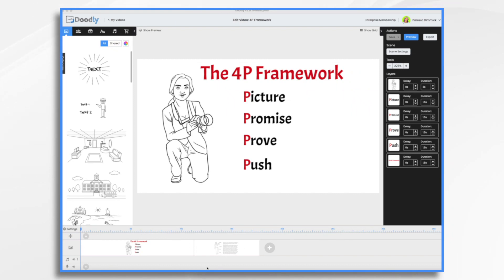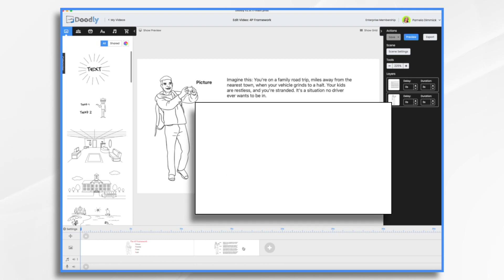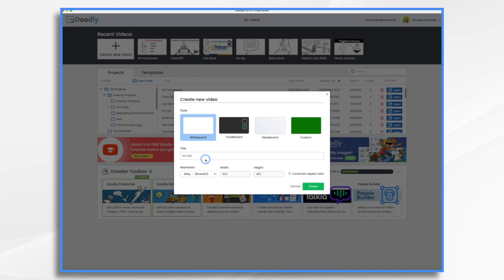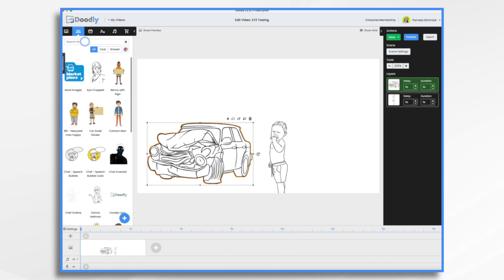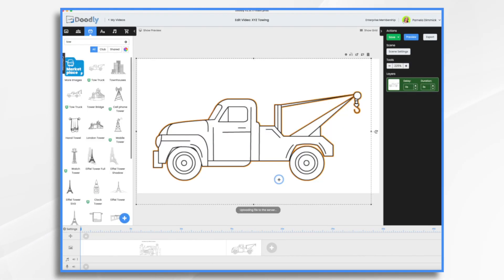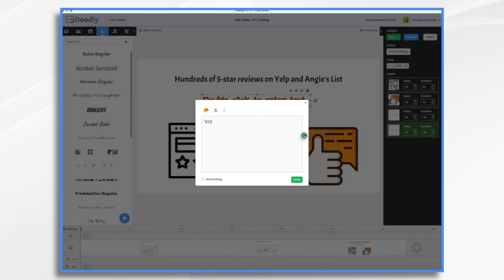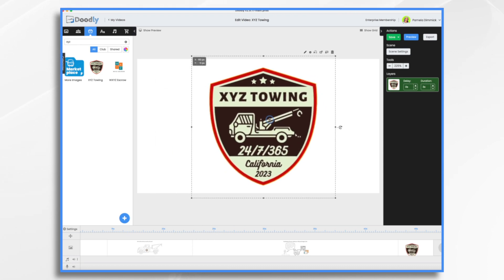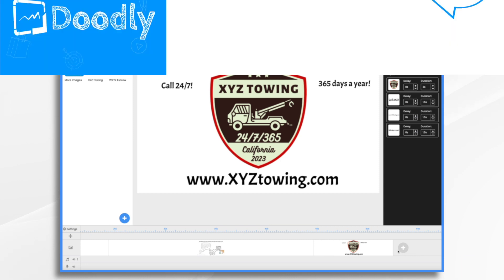How to Create Marketing Video with the 4P Framework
This video provides a step-by-step guide on how to effectively use Doodly, an easy-to-use video creation software, to bring each stage of the 4P Framework to life. We'll create a compelling narrative for a towing service company to demonstrate how to use this framework.

In the video, we:
   •Picture a common problem using a relatable scenario,

   •Promise a solution with our product or service,

   •Prove the effectiveness of our solution with testimonials and statistics,

    •Push with a clear call to action.

The 4P Framework is a powerful tool for crafting engaging marketing videos that resonate with your audience.